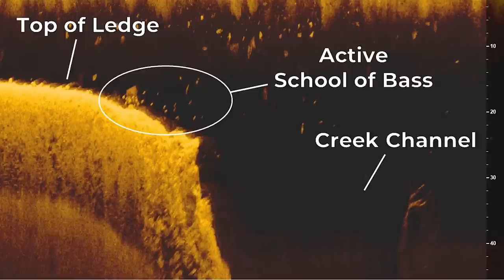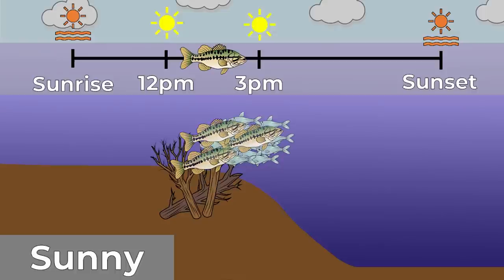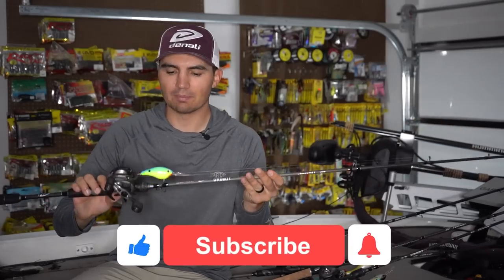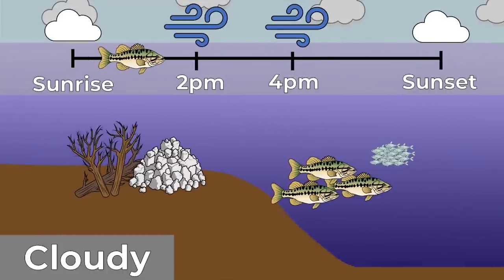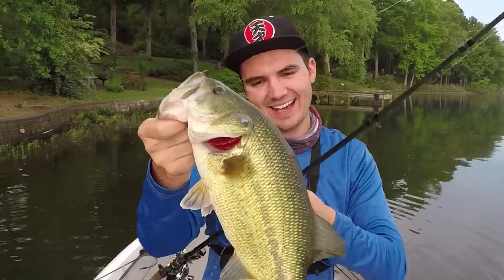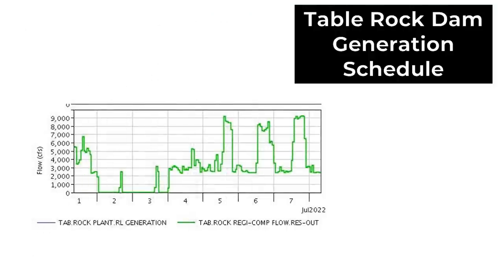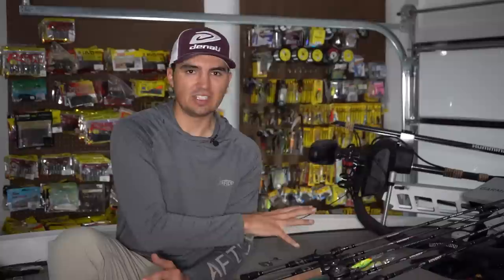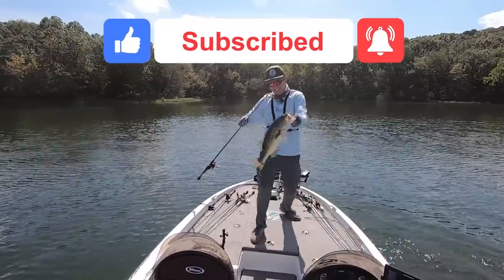This Information Is Mandatory for All Bass Fisherman! | Bass Feeding Windows Explained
- Brushpile / Wood Crankbait: Strike King 6XD Crankbait Powder Blue Back Char

Maps:
Google Earth